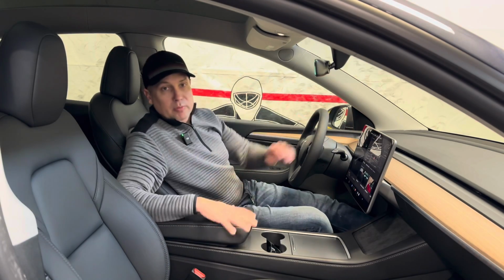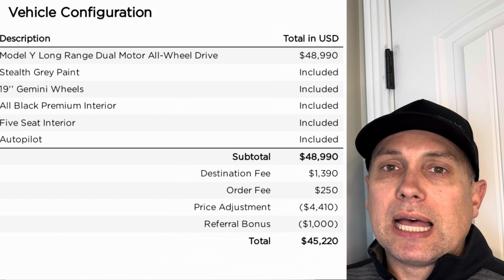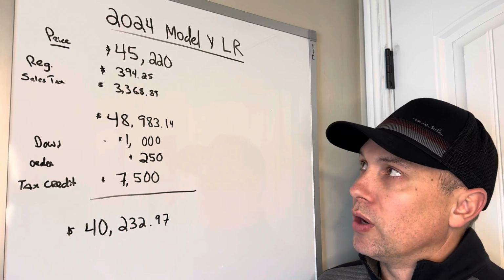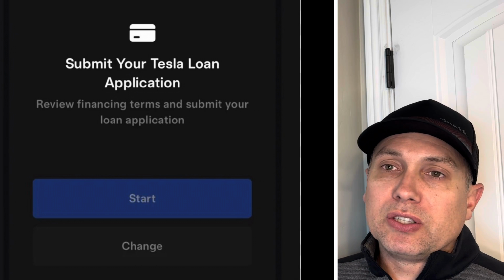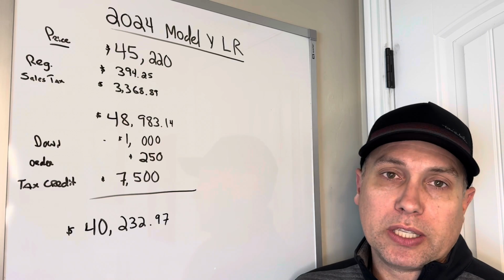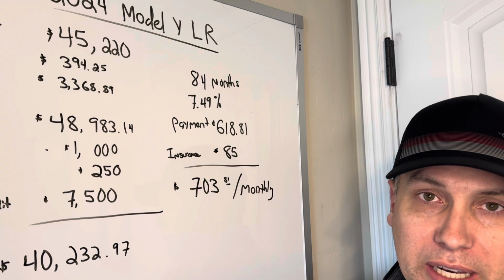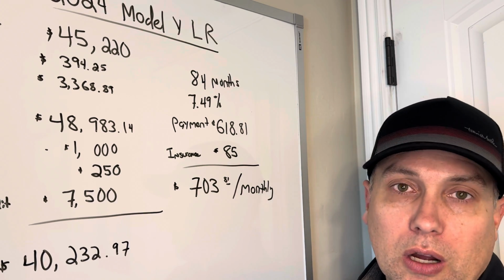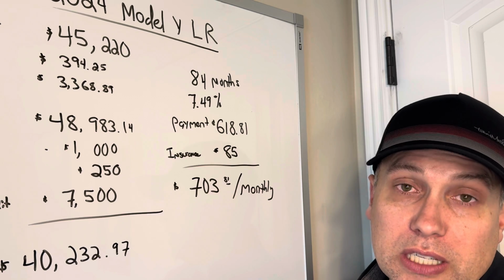Tesla Model Y Full Price Break Down, Monthly Payment & Insurance Cost | 2024 Model Y Long Range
This is my new 2024 Tesla Model Y Long Range that i just picked up.  Stealth Grey paint, black interior 5 seats.  This car has full self driving capability and free supercharging for the life of the car!  In this video I do a full price break down with monthly financing payment and insurance cost.

Heres the video where I tour this car in more detail and talk about the FSD and Free Supercharging transfers